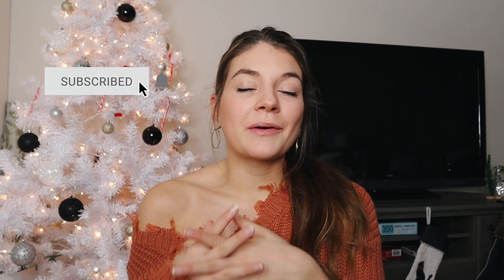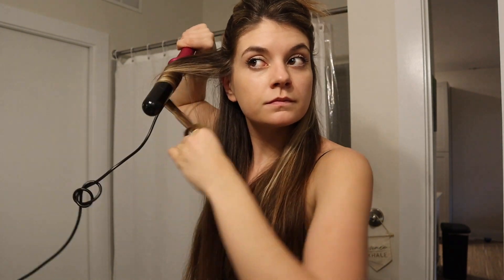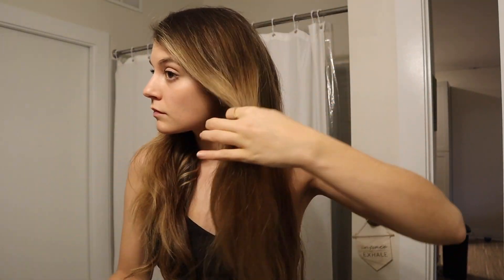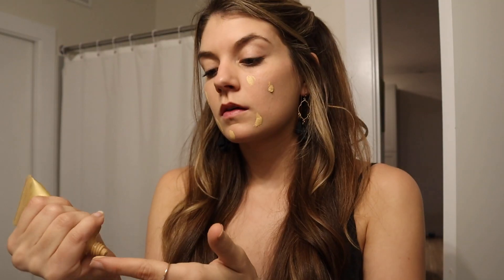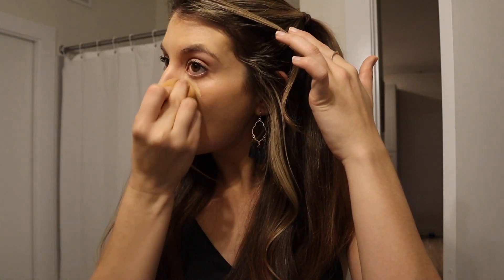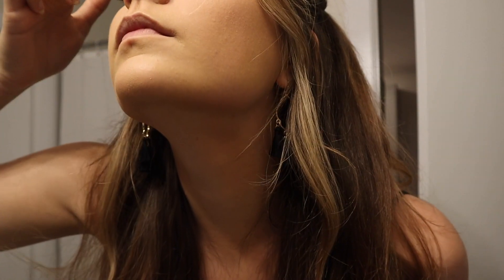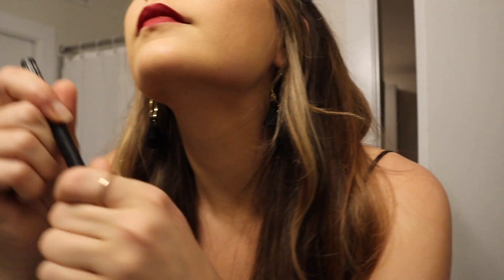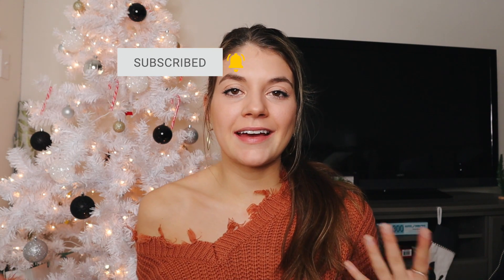HOLIDAY GET READY WITH ME 2020| Cori Rae Fitmas 2020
Yay for day 6! Make sure you enter my HUGE GIVEAWAY I announced in my first video of this series!